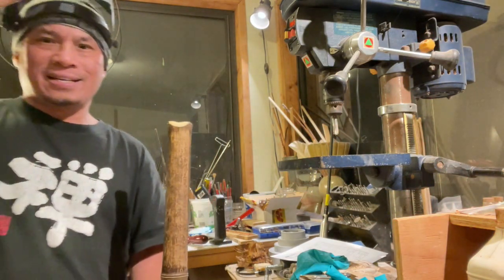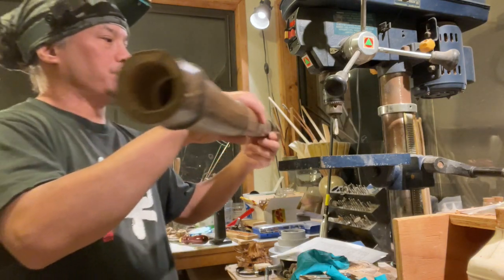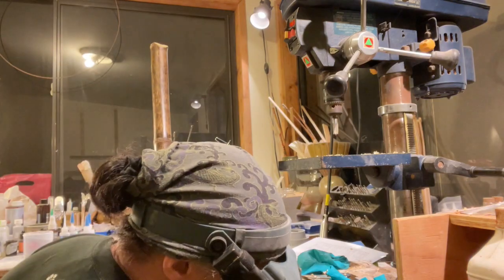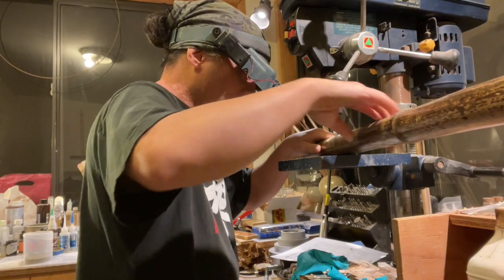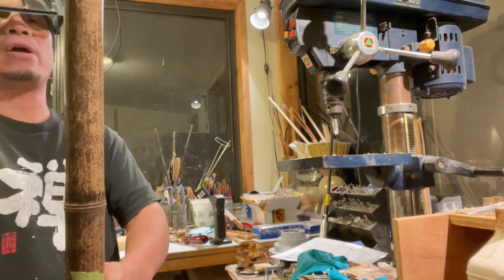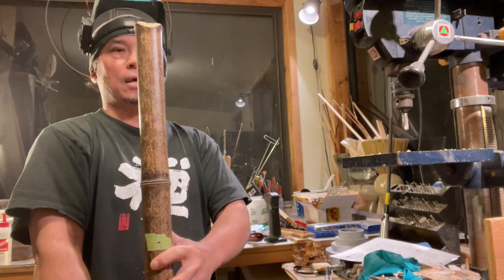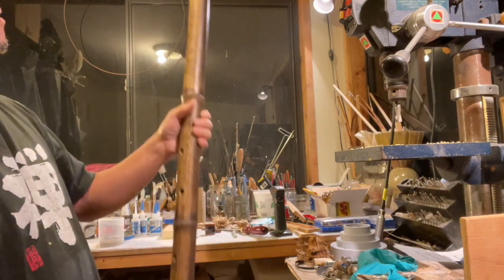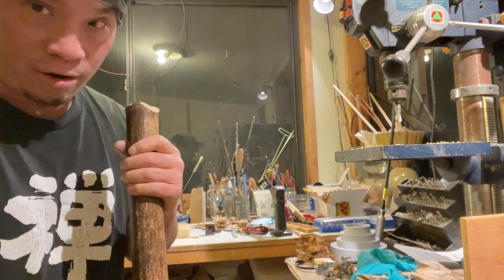Tenkan Making Pt 2....drilling holes!